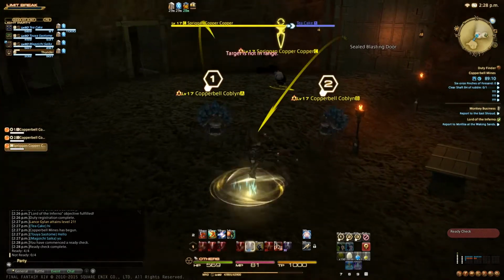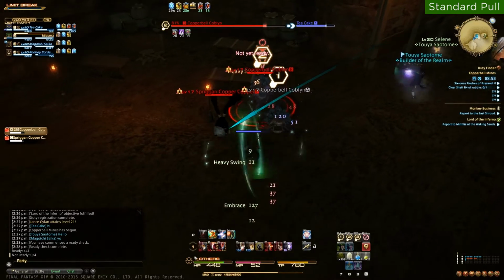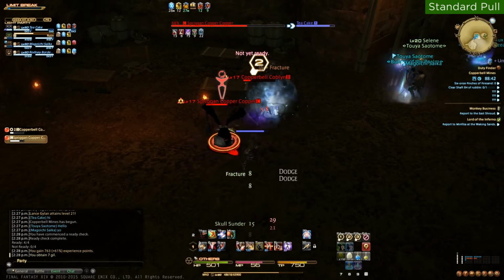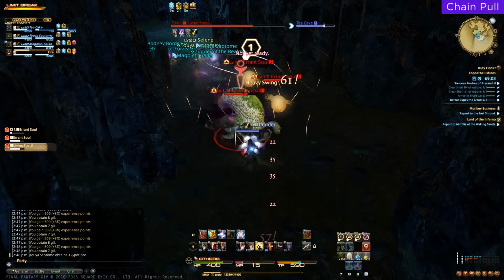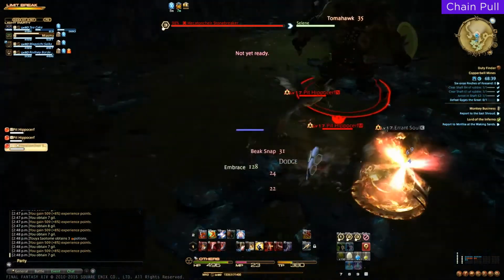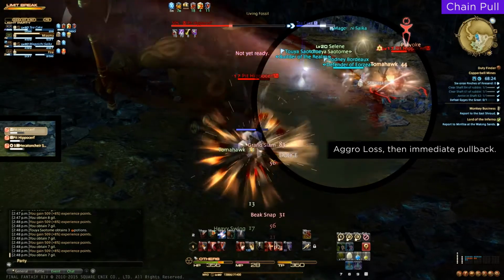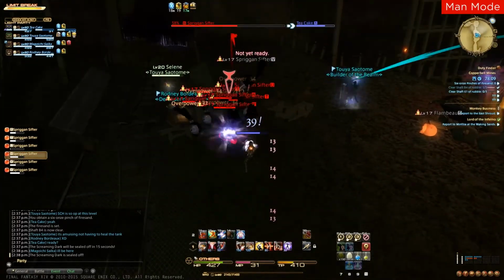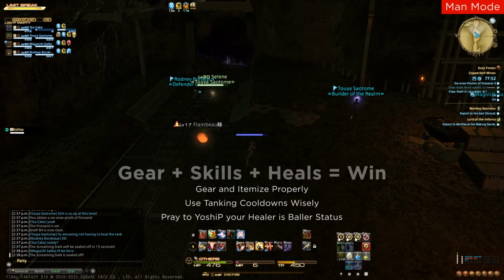Episode 2: Basic Tanking 101 (Gray Spy's Secret Sauce)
Welcome to my quick guide on how to go from basic to a baller status tank. Again, quick overview of tanking mechanics while focusing mainly on pulls (This is what I find to be one of the more daunting mechanics of tanking).

Threat generation and rotation guides can be referenced elsewhere online. My secret to being a good tank lies in positioning and having snap-aggro skills.

For more detailed information regarding this video, visit my

Song:
Priory - Weekend (Oliver Nelson Remix)